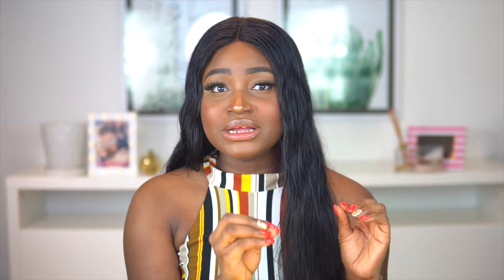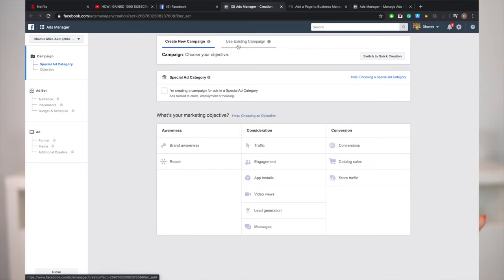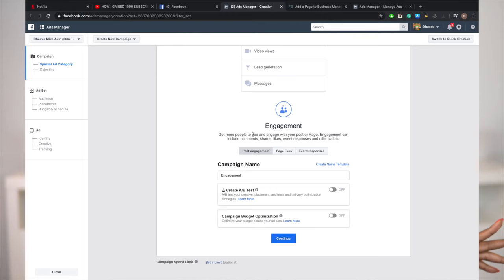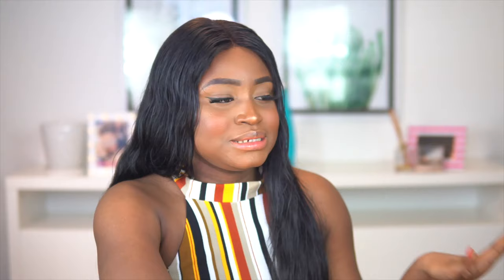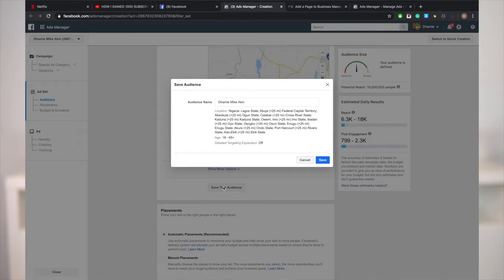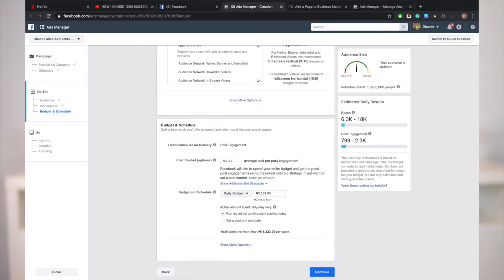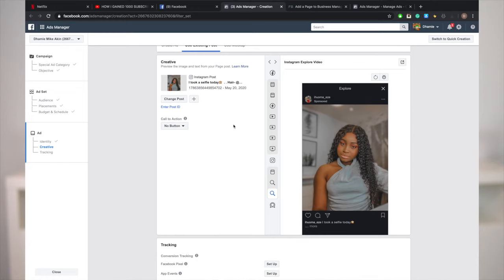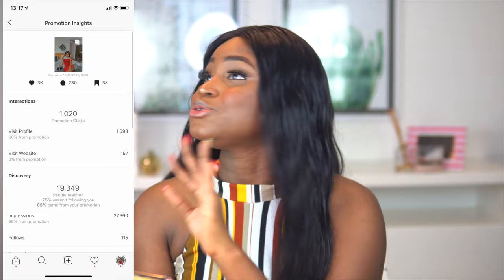INSTAGRAM ADS TUTORIAL 2021 - How To Create Instagram Ads for Beginners (Step by Step)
How To Create Instagram Ads for Beginners (Step by Step)

In this video, I will show you how to run ads on Instagram.
I will show you exactly how to create Instagram ads through Facebook Ads Manager. Instagram is one of the fastest-growing social media platforms in the world. Take advantage of video and story ads to increase conversion rates.

HOW I GAINED 1000 SUBSCRIBERS FAST | Tips to Grow Your YouTube Channel in 2020

2 BEDROOM MINIMALIST APARTMENT TOUR IN DUBAI 2020 | OMAA LIFE #3

HOW TO EDIT AESTHETIC VINTAGE/MINIMAL BROWN | LIGHTROOM MOBILE TUTORIAL | LIGHTROOM MOBILE PRESET

HUGE $400 ZARA *TRY ON* HAUL | SPRING/SUMMER COLLECTION 2020